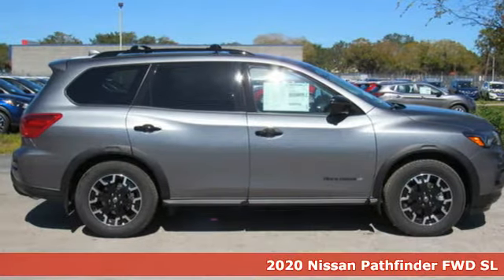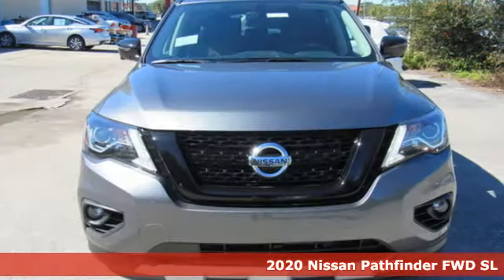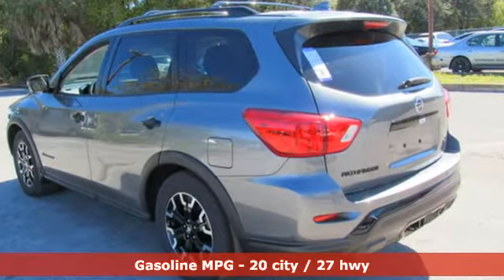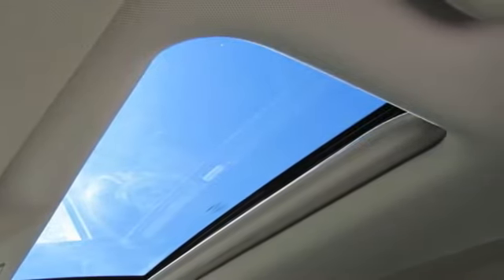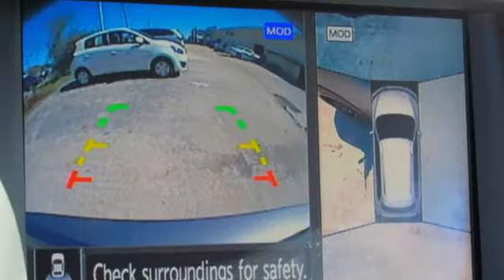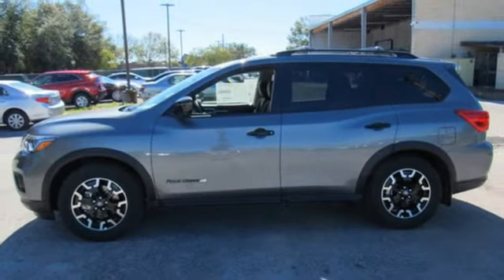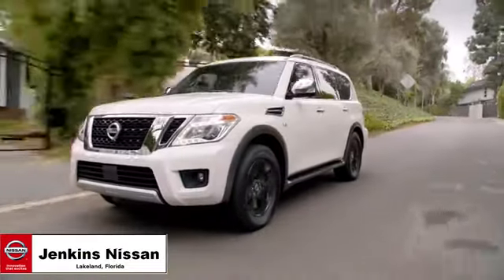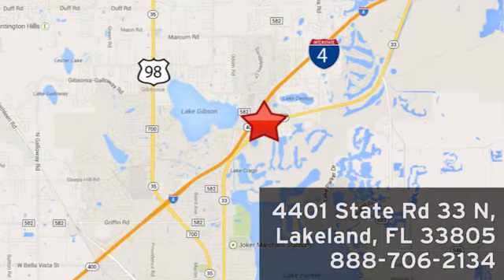New 2020 Nissan Pathfinder Lakeland FL Tampa, FL 20P12 - SOLD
Year: 2020
Make: Nissan
Model: Pathfinder
Trim: FWD SL
Engine: 214 L V6 Cyl.
Color: Gun Metallic
Stock #: 20P12
VIN: 5N1DR2CN3LC598402
This 2020 Nissan PATHFINDER SL will sell fast!! *Navigation* *Bluetooth* Save money at the pumps knowing this Nissan gets 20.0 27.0 MPG *Please let us help you with Finding the ideal New, Preowned, or Certified vehicle, - Getting the best prices and incentives available and Explaining purchase, lease, and financing options.* *Jenkins Nissan prides itself in exceeding all customer expectations! The next step? Give us a call to confirm availability and schedule a hassle free test drive! We are located at: 4401 Lakeland Hills Blvd, Lakeland, FL 33805.* Price excludes tax, tag, electronic filing fee, and $899 dealer services fee. Prices include all applicable rebates including dealer discounts and NMAC customer cash. Any prices quoted on approved credit only. Some offers may require financing with NMAC that may not be combined with other promotions(subject to credit approval) or forfeit any associated manufacturer incentives and up to $2,000 in dealer discounts. Vehicles must be in stock. Leases may vary. Out of State pricing may vary due to rebate variances. to view incentives by model. See dealer for details. While every reasonable effort is made to ensure the accuracy of this information, we are not responsible for any errors or omissions contained on these pages. In order to receive the internet price, you must either present a copy of this page’s internet price, or you must specifically mention the internet price to the dealership and have the same referenced in your contract at the time purchase. Current pricing valid through 02.03.20.

Address:
401 State Rd 33 N